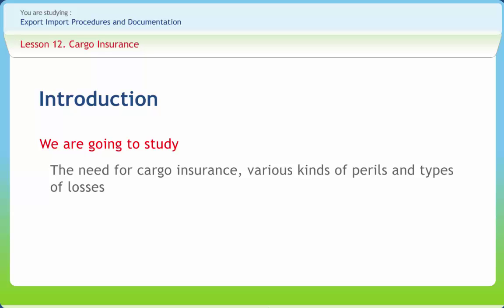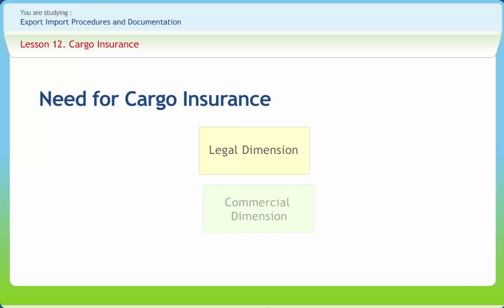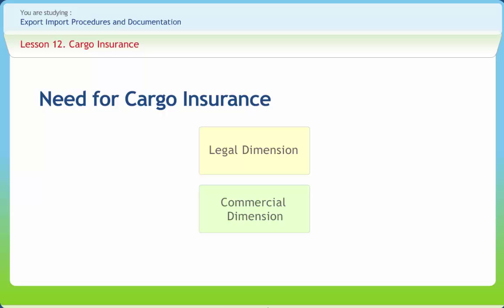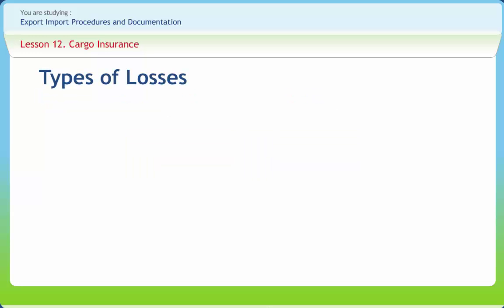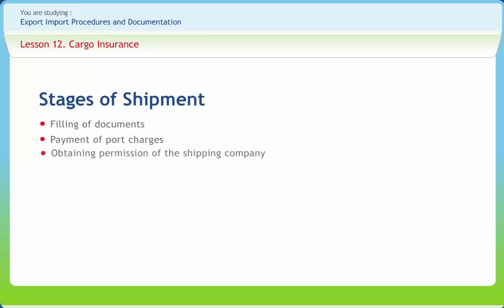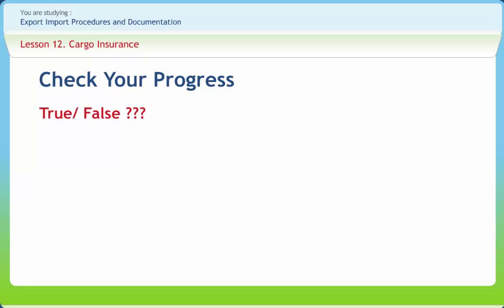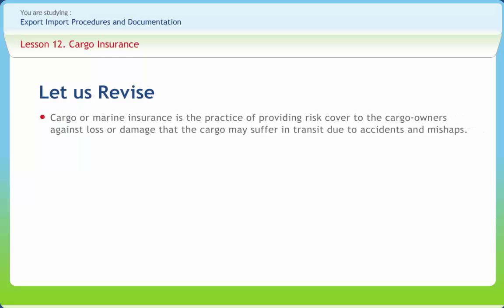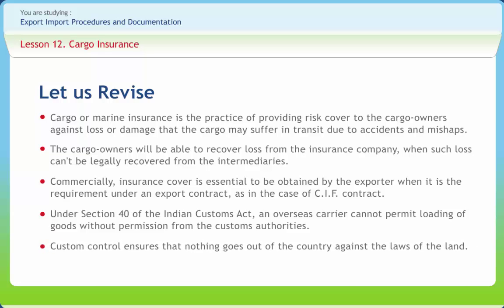Export Import Procedures and Documentation 12